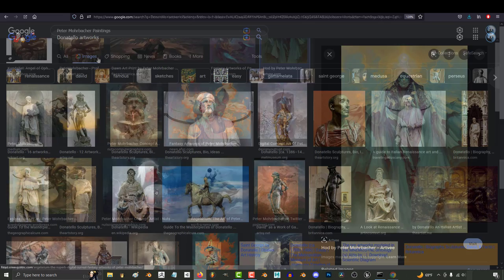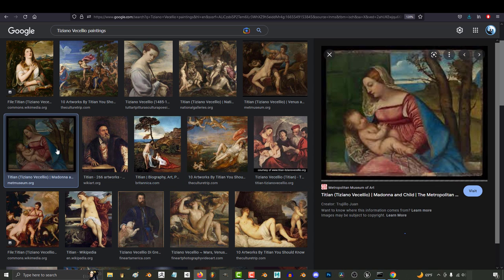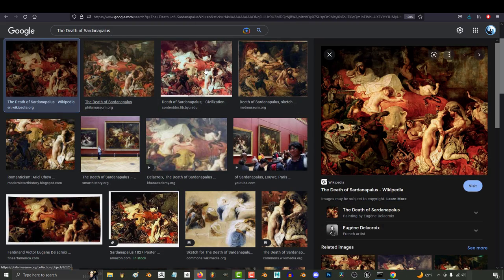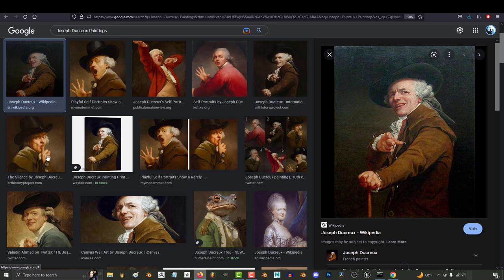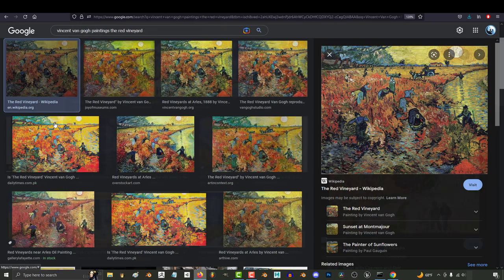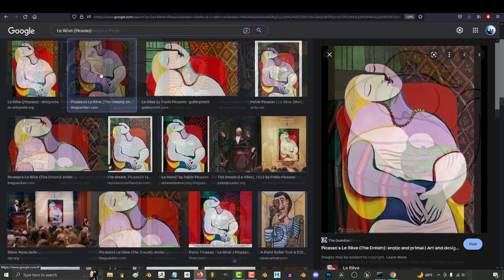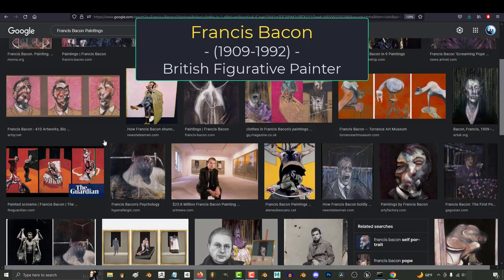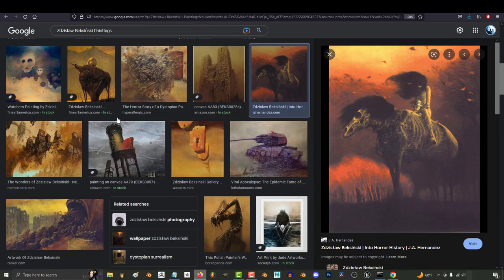The 50 Artists EVERYONE should Know-!!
This was a very difficult video to make, but here are the 50 artists that I believe everyone who's interested in Art should be familiar with!